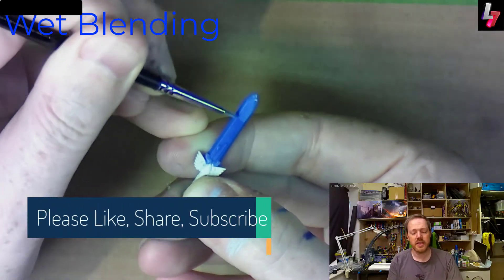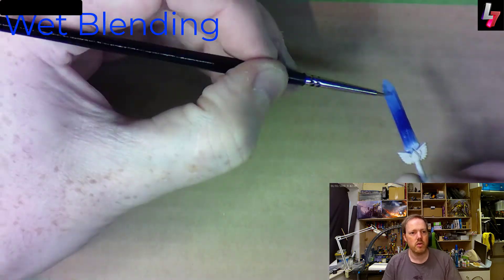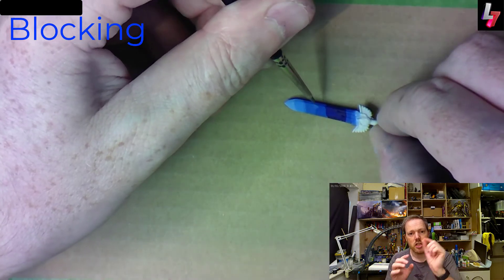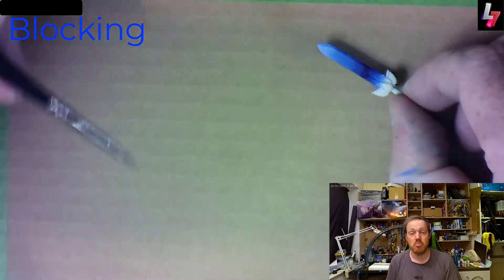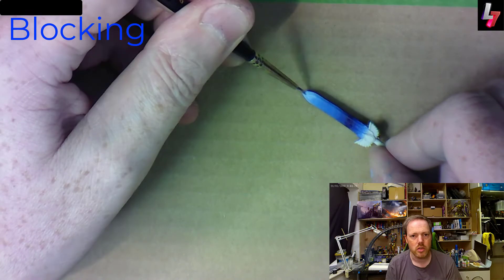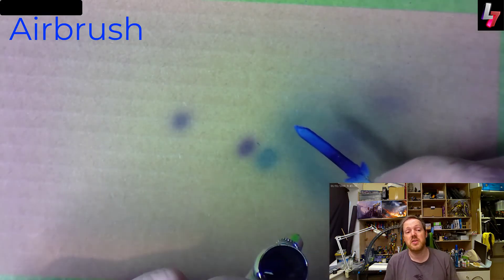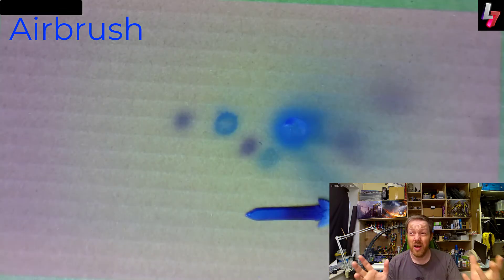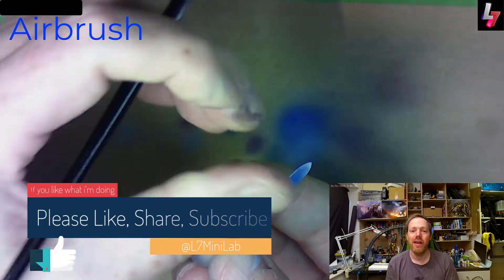Quick Tip - Same effect, 4 different techniques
Hey folks, so a quick video on some ideas around different ways to paint the same sort of effect with completely different approaches